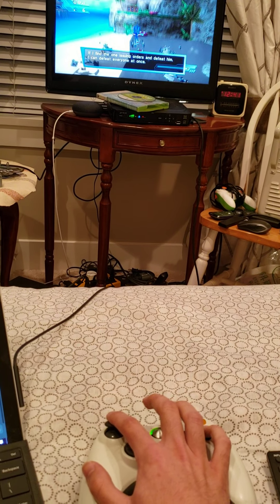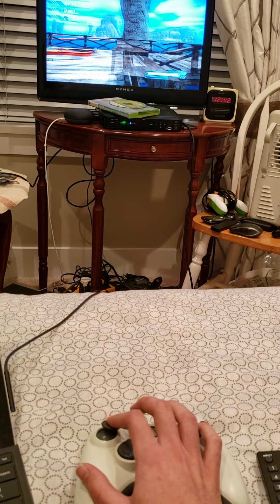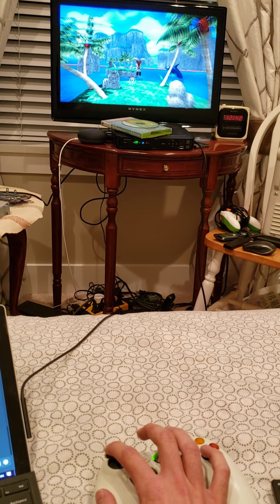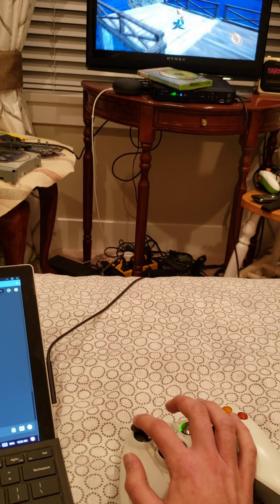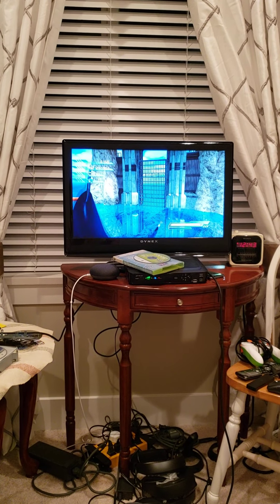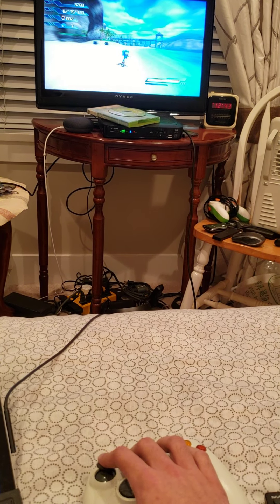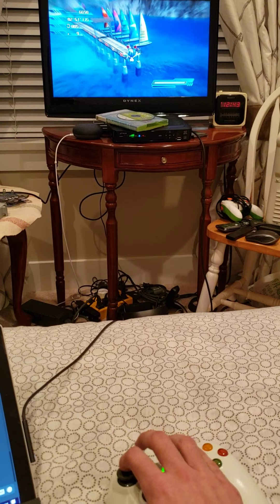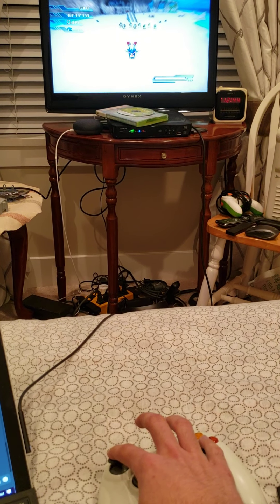Wave ocean act 1 one handed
Sonic 06 with one hand!